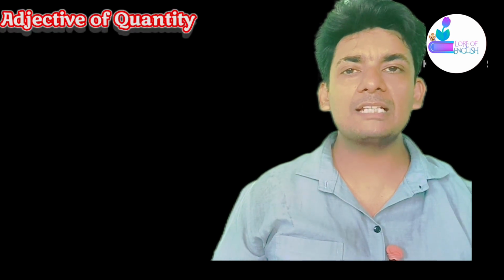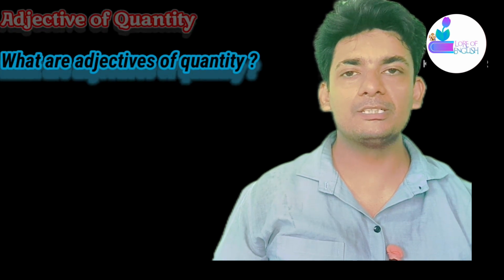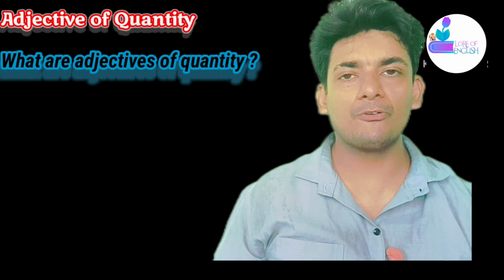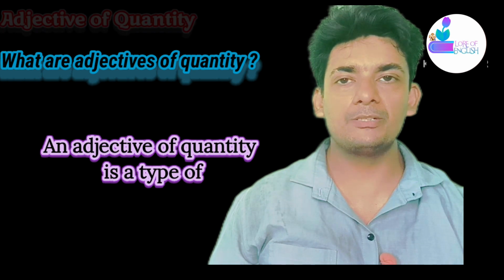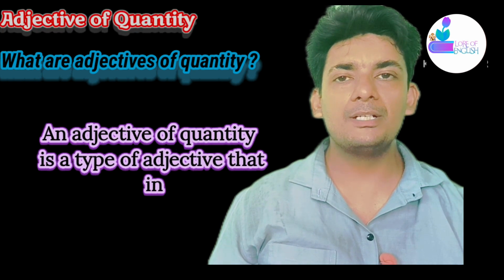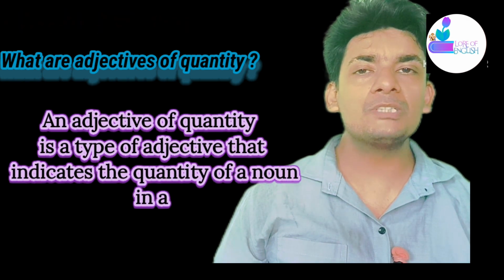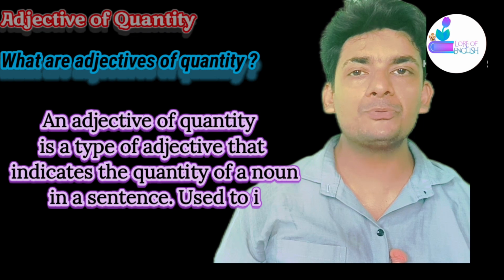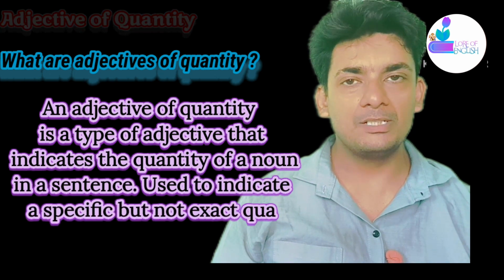Adjective of Quantity@ShrishtiEnglishclasses | Adjective of Quantity Examples | Adjective Type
Discover the MOST AMAZING Adjective EVER! In this video, we're going on a thrilling adventure to uncover the most astonishing, mind-blowing, and awe-inspiring adjective that will leave you speechless! From the world of linguistics to the realm of creativity, we'll explore the fascinating history and meanings behind this incredible word. Get ready to have your mind expanded and your vocabulary enriched! What's the most amazing adjective ever? Watch to find out!

What’s the most amazing adjective ever? Let’s dive into the world of words!

Imagine a word that can transform the ordinary into the extraordinary. An adjective that can make your heart race and ignite your imagination. One word can describe a breathtaking sunset, a thrilling adventure, or the warmth of friendship.

Is it "magnificent"? Or perhaps "extraordinary"? Maybe it’s "breathtaking"? Each brings its own flair, but what truly makes an adjective amazing? Is it its sound, its meaning, or the emotions it evokes?

Consider "serendipitous." It’s not just a word; it’s an experience! It captures those unexpected moments of joy that take us by surprise. Or think about "luminous," which paints a picture of light and brilliance that brightens our day.

Words have power, and adjectives shape our perceptions. They can inspire, uplift, and connect us. So, what’s your pick for the most amazing adjective?

And if you enjoyed this exploration of language, don’t forget to like this video.